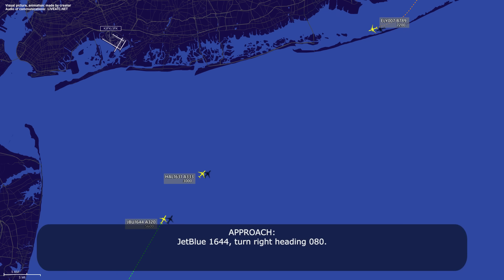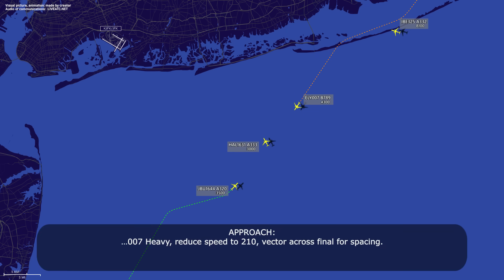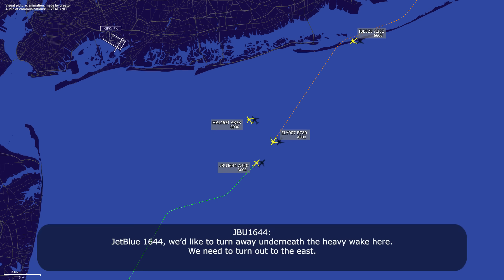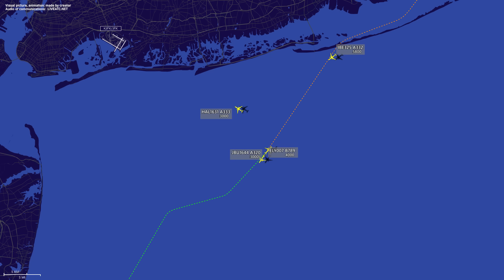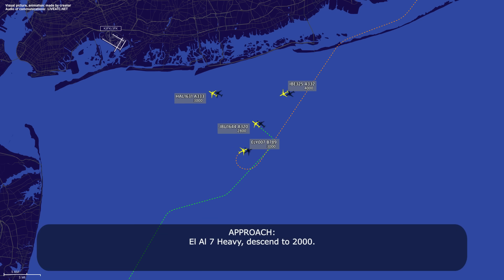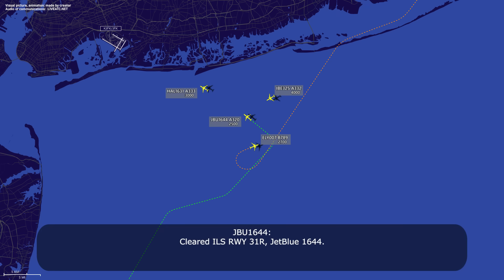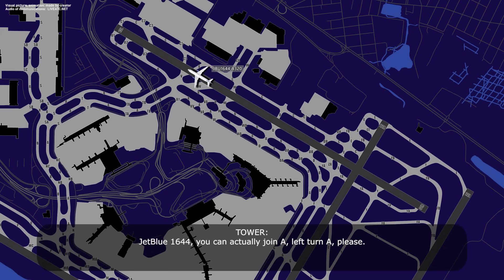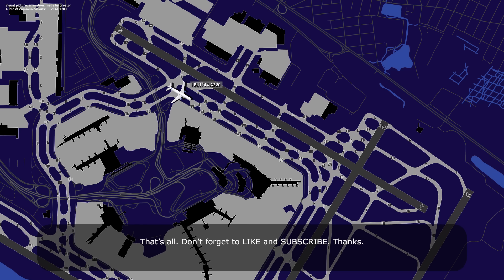“You’re putting us underneath the HEAVY”. Pilot doesn’t like vectoring at Kennedy Airport. Real ATC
THIS VIDEO IS A RECONSTRUCTION OF THE FOLLOWING SITUATION IN FLIGHT:

12-OCT-2024. A JetBlue Airways Airbus A320 (A320), registration N566JB, performing flight JBU1644 / B61644 from Kralendijk Flamingo International Airport (Bonaire) to John F. Kennedy International Airport, NY (USA) being on approach to Kennedy Airport was instructed by the air traffic controller to go underneath the heavy Boeing 787-9 Dreamliner (with 1000 feet vertical separation) when the pilot requested to change the route. They didn’t want to go below the heavy traffic because of wake turbulence. The controlled didn’t have time and offered to talk after landing.

HOW I DO VIDEOS:
1) I monitor media, airspace, looking for any non-standard, emergency and interesting situation.
2) I find communications of ATC unit for the period of time I need.
3) I take only phrases between air traffic controller and selected flight.
4) I find a flight path of selected aircraft.
5) I make an animation (early couple of videos don’t have animation) of flight path and aircraft, where the aircraft goes on his route.
6) When I edit video I put phrases of communications to specific points in video (in tandem with animation).
7) Together with my comments (voice and text) I edit and make a reconstruction of emergency, non-standard and interesting situation in flight.